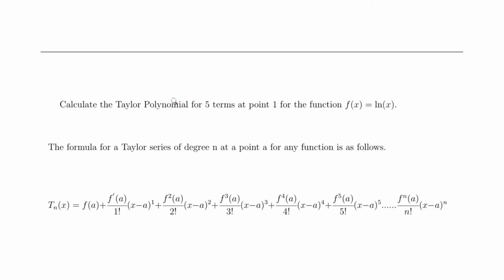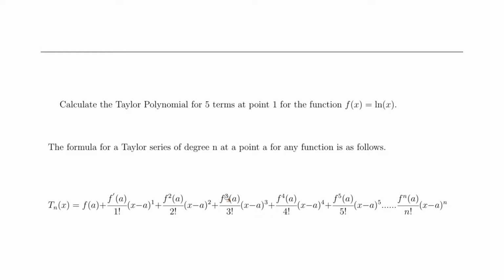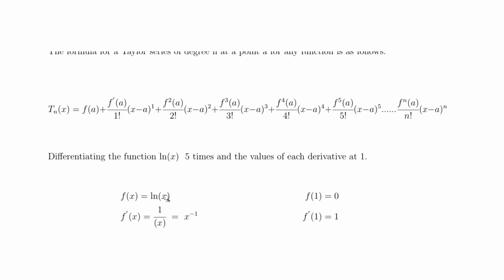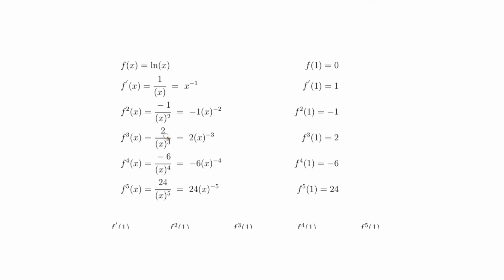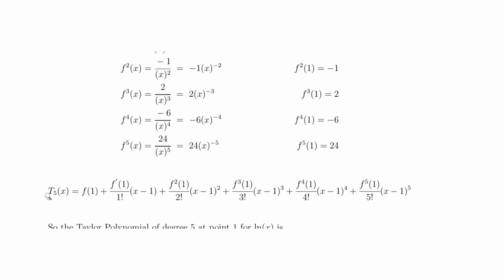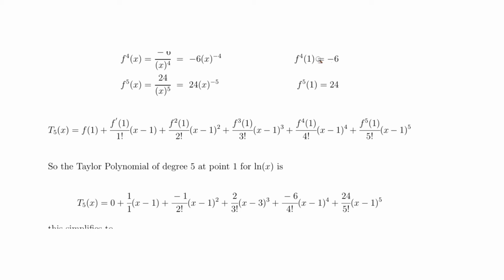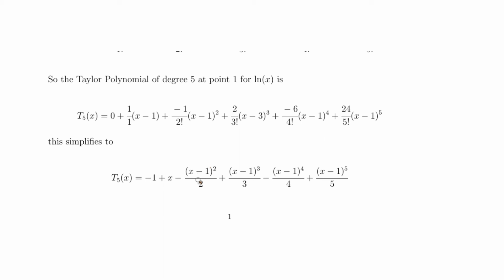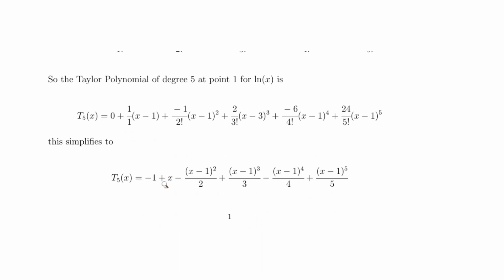Find the Taylor polynomial for Natural Log (x) at 1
This video calculates a Taylor Polynomial for Natural Log of x  ln(x) at point 1 to 5 terms.
Take the Derivative of Ln(x) 5 times , up to and including the 5th Derivative.
Then take there respective values for x=1.
There is a shortcut to calculate all the derivatives to save time .
Also when going through the stages it is important not to substitute everything in all in 1 go as things can get confusing

The latex used to make this video is as follows

\documentclass{article}
\usepackage{fancyhdr}
\usepackage{amsmath}
\usepackage{amssymb}
\usepackage{graphicx}
\usepackage{xfrac}
\usepackage{gensymb}
\usepackage{polynom}
\usepackage{scalerel}
\usepackage{stackengine}
\usepackage{xcolor}
\usepackage{bigints}
\usepackage{physics}
\usepackage{lastpage}
\usepackage{mathtools}
\usepackage{wasysym}

\newcommand{\mathsym}[1]{{}}
\newcommand{\unicode}[1]{{}}

\newcounter{mathematicspage}

\addtolength{\oddsidemargin}{-.875in}
 \addtolength{\evensidemargin}{-.875in}
 \addtolength{\textwidth}{1.75in}

 \addtolength{\topmargin}{-.875in}
 \addtolength{\textheight}{1.75in}

\begin{document}

\large

Calculate the Taylor Polynomial for 5 terms at point $1$ for the function $f(x)=\ln(x)$.\\
The formula for a Taylor series of degree n at a point a for any function is as follows.\\
T_n(x)=f(a)+\cfrac{f^{'}(a)}{1!}(x-a)^1+\cfrac{f^2(a)}{2!}(x-a)^2+\cfrac{f^3(a)}{3!}(x-a)^3+\cfrac{f^4(a)}{4!}(x-a)^4+\cfrac{f^5(a)}{5!}(x-a)^5. \cfrac{f^n(a)}{n!}(x-a)^n
Differentiating the function $\ln(x)\ $ 5 times and the values of each derivative at $1$.\\
\begin{align*}
& f(x)=\ln(x) & f(1)=0 \\
& f^{'}(x)=\cfrac{1}{(x)} \ =\ x^{-1} & f^{'}(1) = 1 \\
& f^2(x)=\cfrac{-1}{(x)^2} \ = \ -1(x)^{-2} & f^2(1)=-1 \\
& f^3(x)=\cfrac{2}{(x)^3}\ = \ 2(x)^{-3} & f^3(1)=2 \\
& f^4(x)=\cfrac{-6}{(x)^4}\ = \ -6(x)^{-4} & f^4(1)=-6 \\
& f^5(x)=\cfrac{24}{(x)^5} \ = \ 24(x)^{-5} & f^5(1)=24 \\
\end{align*}
T_5(x)=f(1)+\cfrac{f^{'}(1)}{1!}(x-1)+\cfrac{f^2(1)}{2!}(x-1)^2+\cfrac{f^3(1)}{3!}(x-1)^3+\cfrac{f^4(1)}{4!}(x-1)^4+\cfrac{f^5(1)}{5!}(x-1)^5
So the Taylor Polynomial of degree 5 at point $1$ for $\ln(x)$ is\\

\clearpage